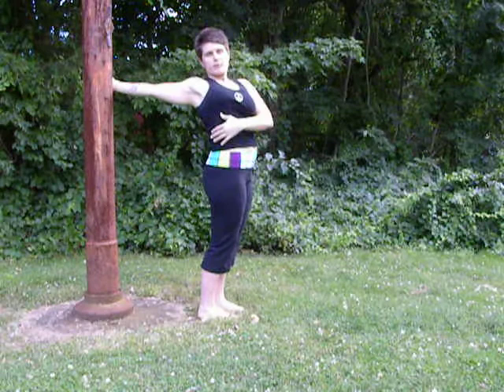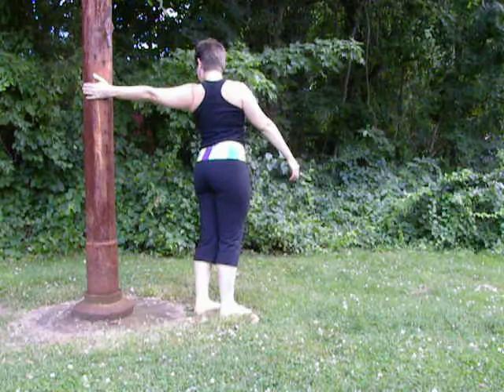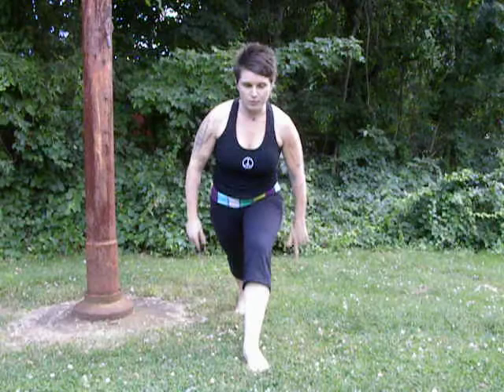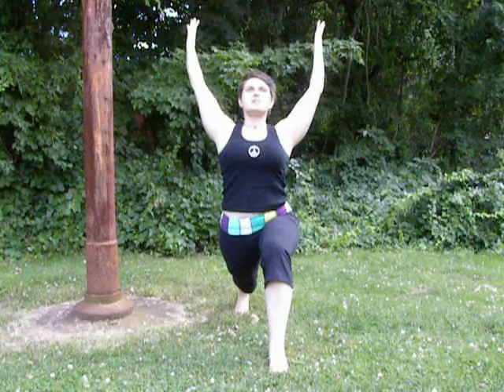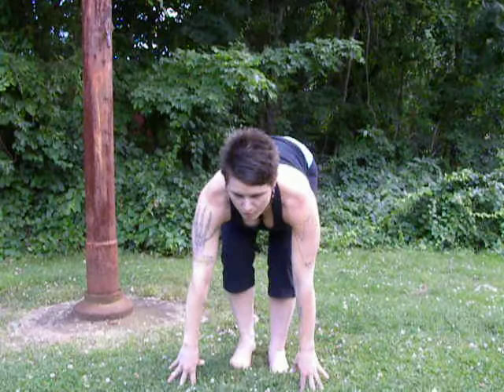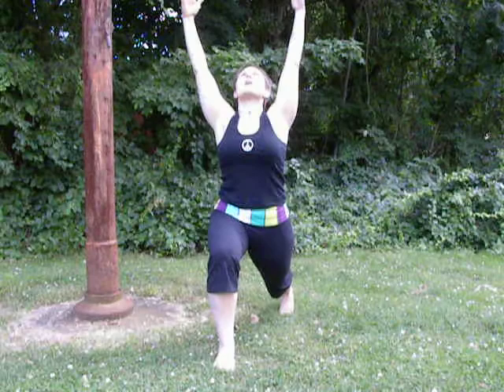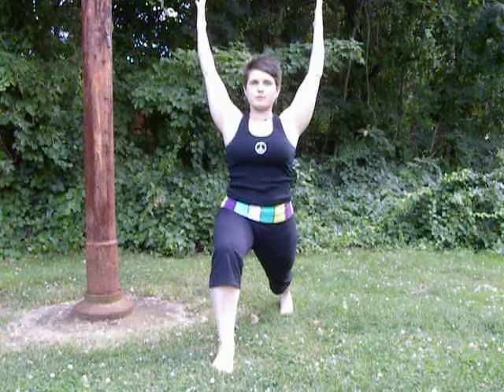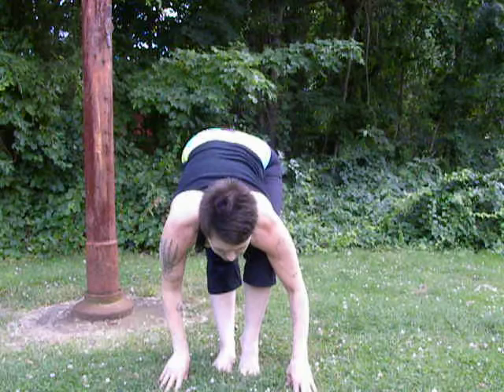flag pole yoga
YogaBornUSA ~ Yoga to love the body you were born with.